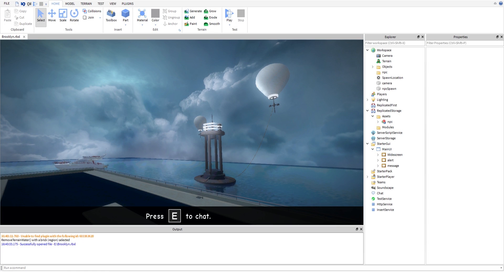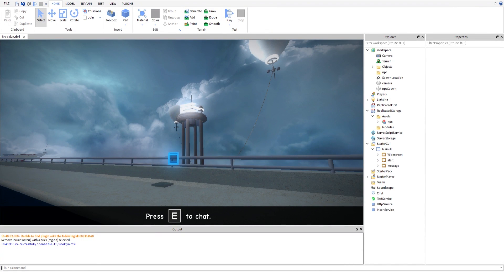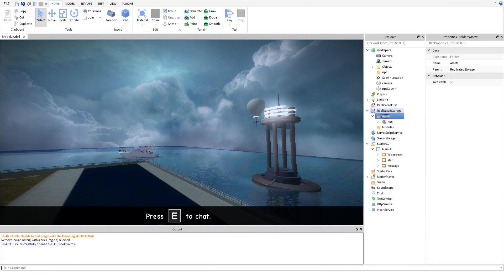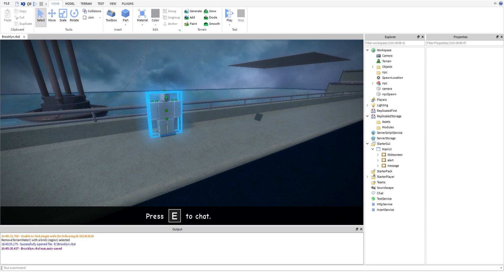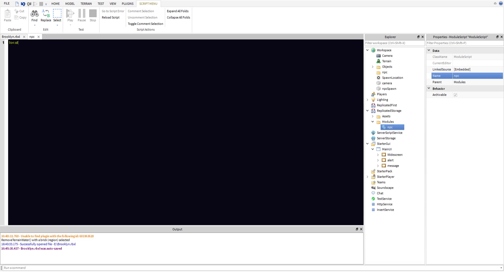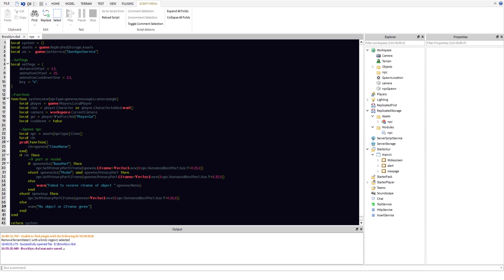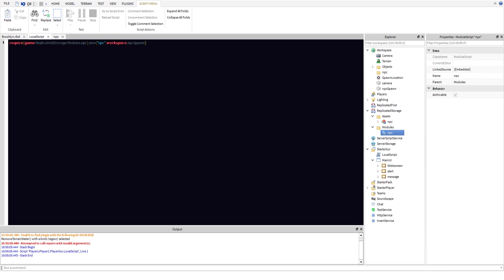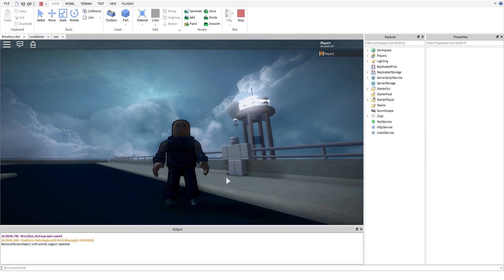Custom NPC's Part 1 | Roblox Tutorial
I'm back! It's been a while, but today we'll be covering the first part of my Custom NPC's tutorial, if you aren't familiar with NPC's, they're basically non-playable characters or player models that can be interacted with.